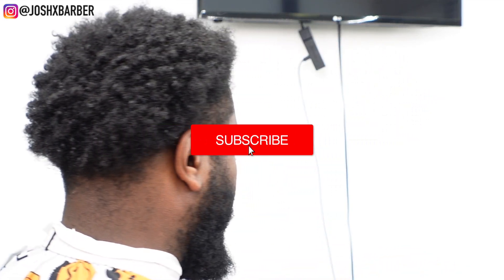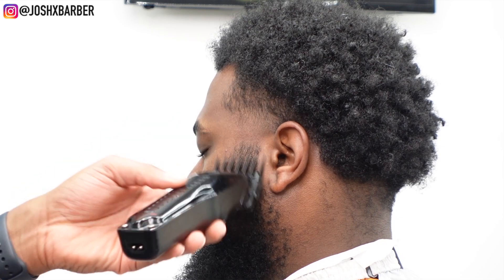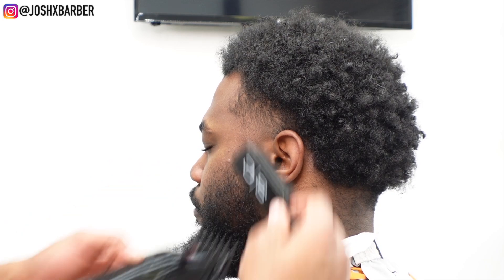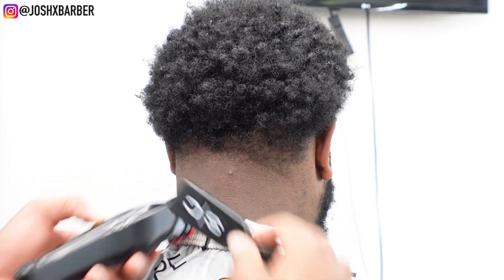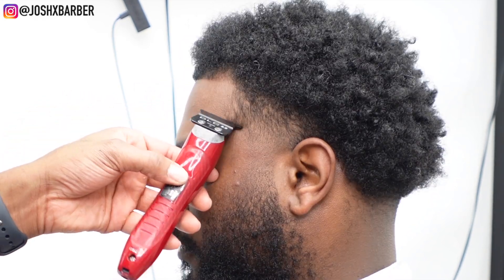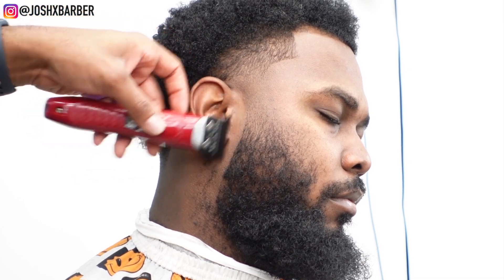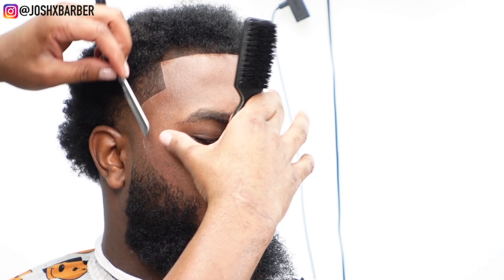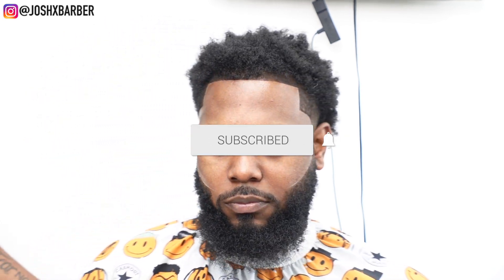FRESH *MUST SEE* MID TAPER FULL TUTORIAL! 🔥💈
Hope you guys enjoy the video and thank you for all the support lets get it!

🙌🏾 Follow me on all socials @JoshXBarber

(Clippers)
Babyliss Gold Skeleton Fx Trimmer:

Wahl Magic Clip:

(Shavers)
Babyliss Gold shaver:

(Blades)
Wahl Fade blade:

Wahl Trimmer Blade:

(Miscellaneous)
Razors:

Holding spray:

Enhancements Applicator: